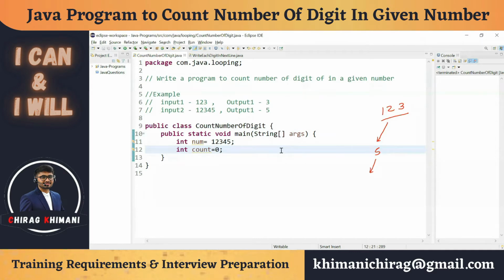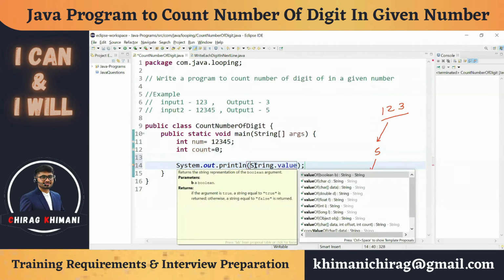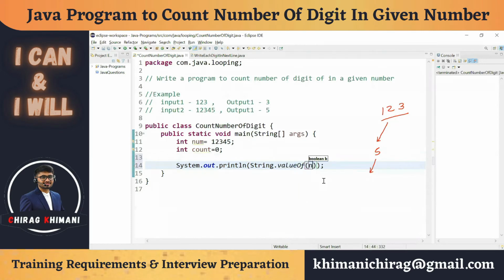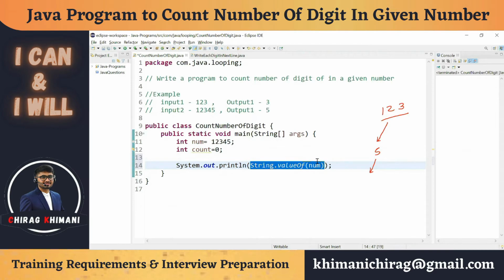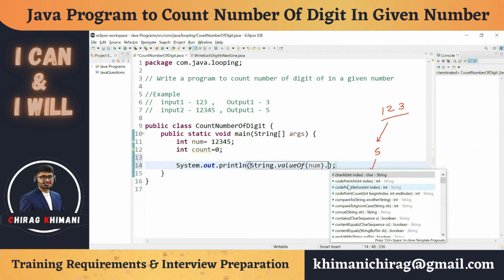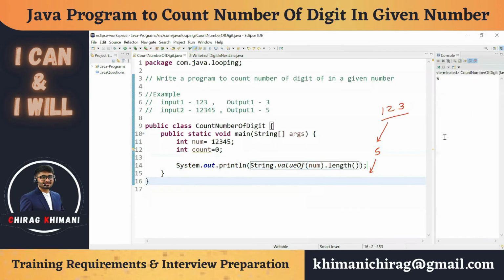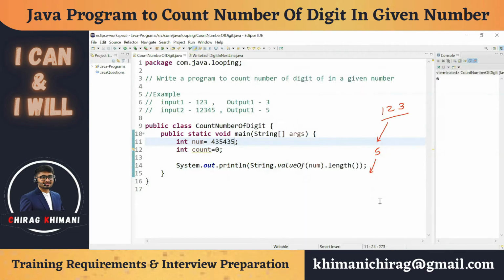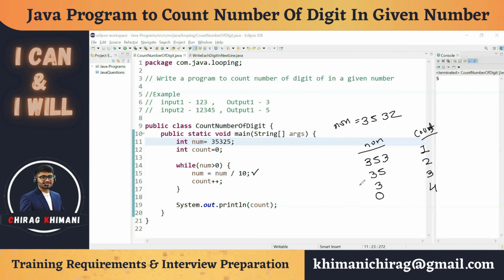27 | Java Program To Count Number of Digit In Given Number | Java While Loop